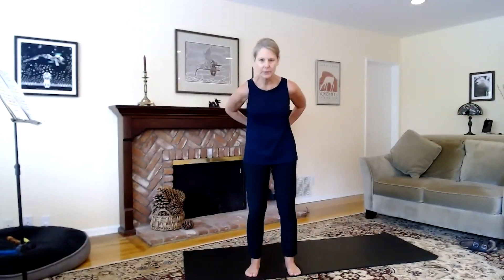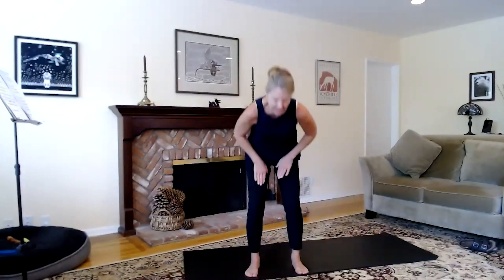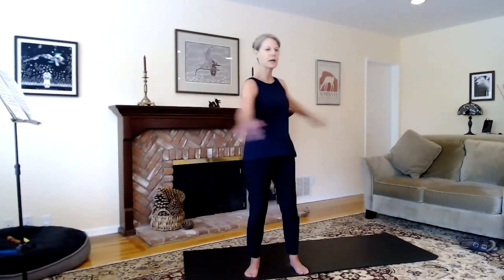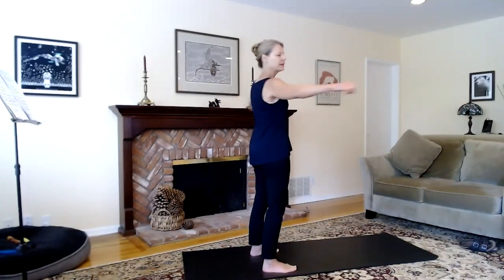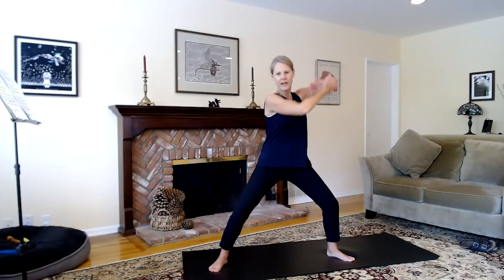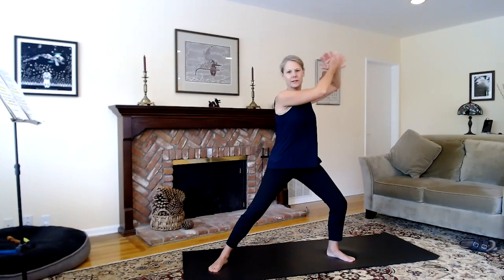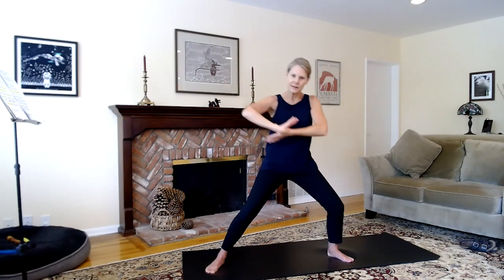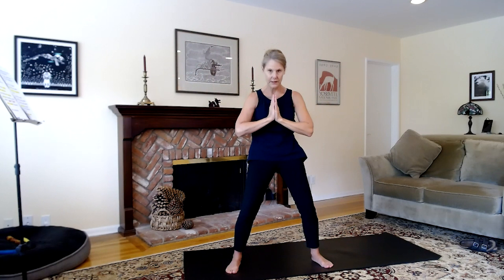Oasis On-Demand: Qigong for Empowerment (30 Min)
The Oasis Wellness Center of the University Student Union (USU) is putting the power in your hands with On-Demand Classes for you!

Qigong is an ancient Chinese practice that cultivates and replenishes our life force energy bridging between ourselves, the Earth, nature and the universe. This class focused on empowerment consists of breathing exercises, stretches, flowing movements and meditation to create strength with flexibility, harmony, balance and a feeling of being grounded and centered. This practice will amplify your internal energy, enabling you to become full of vitality, achieve emotional balance and feel truly empowered. No equipment is needed, just ample space to extend your arms in all directions.

To find out about other Yoga classes, Group Exercise classes, workshops, plus additional fitness and wellness opportunities, check out the SRC and Oasis Wellness Center on MindBody.